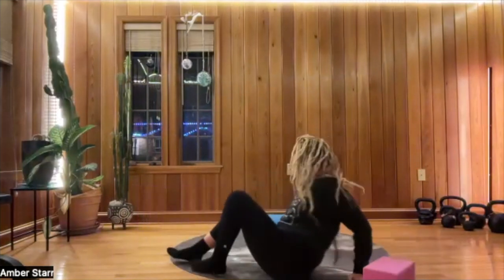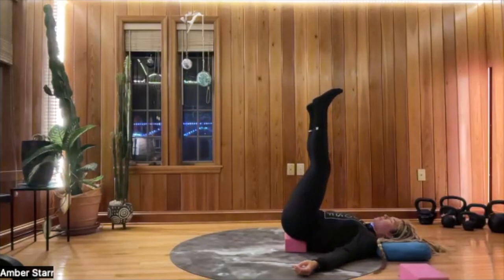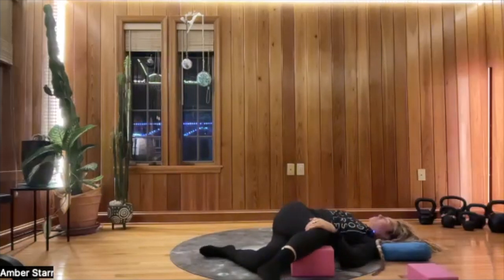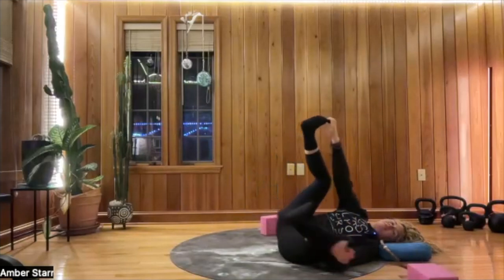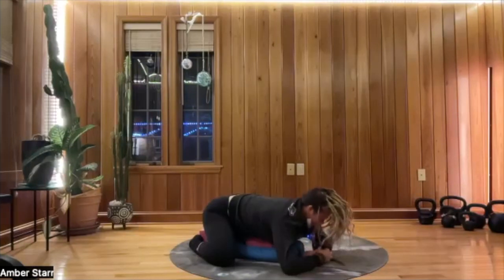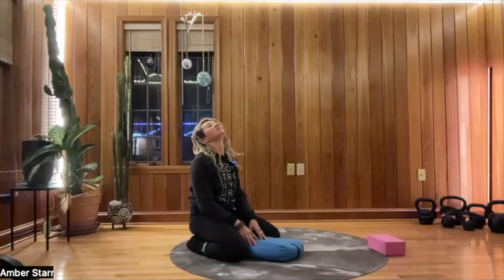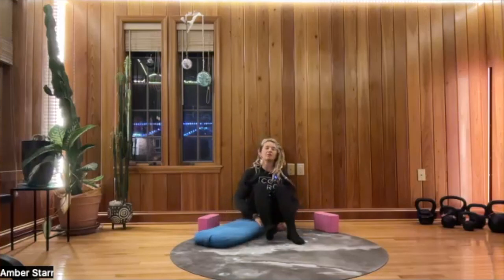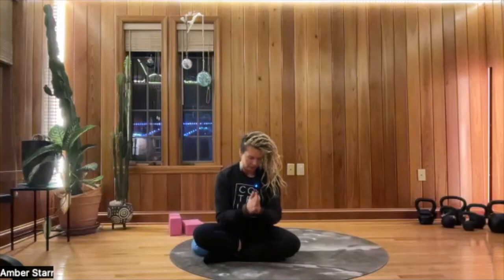Juicy Decompressive Restorative Yoga